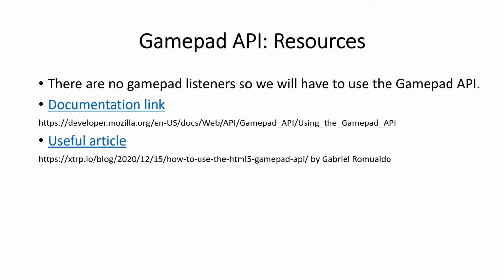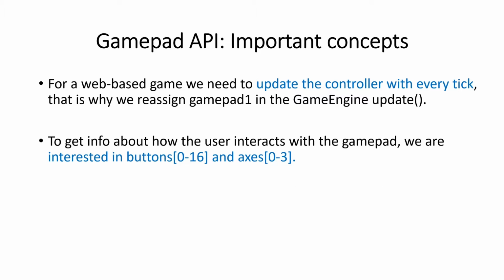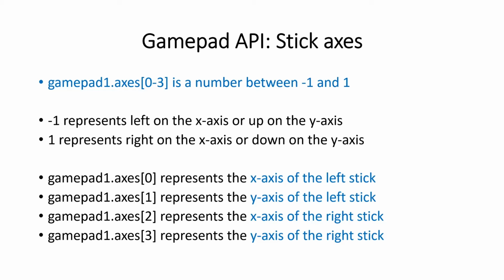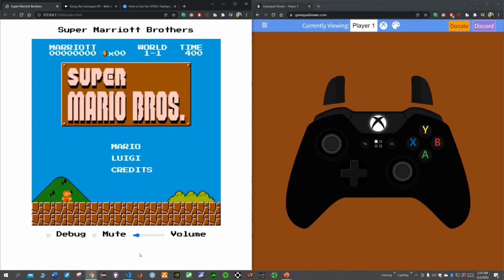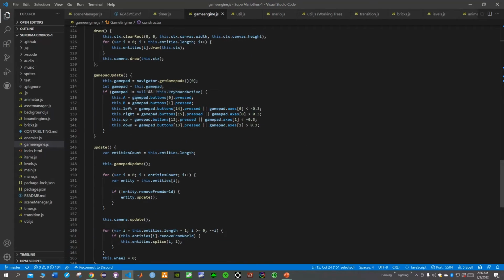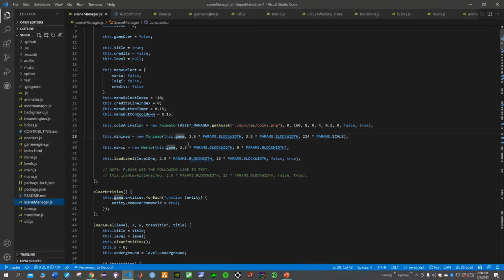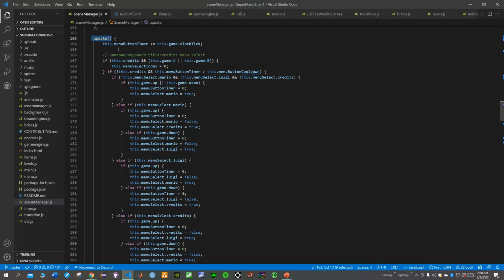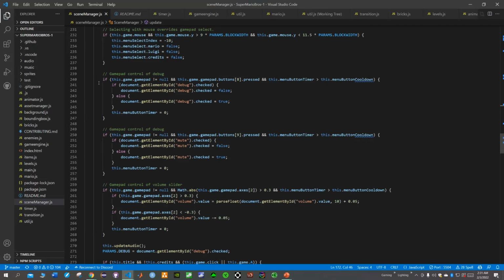TCSS 491 Gamepad Integration - How to make a web game